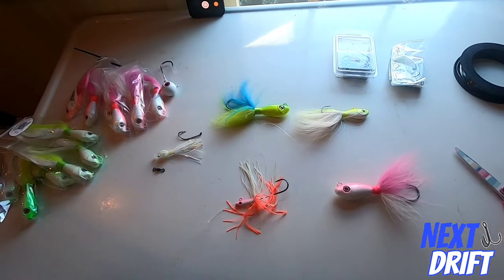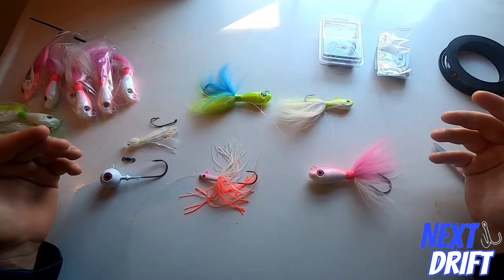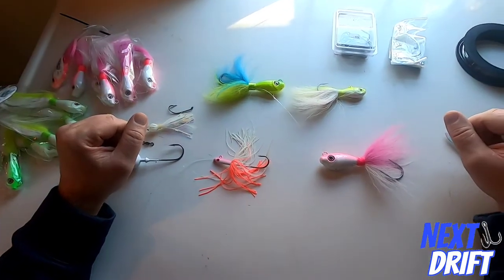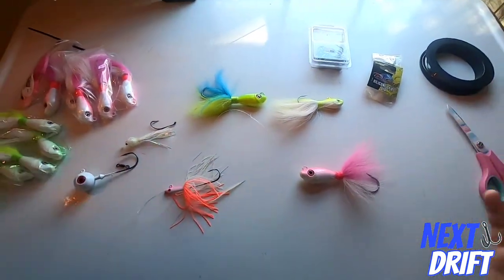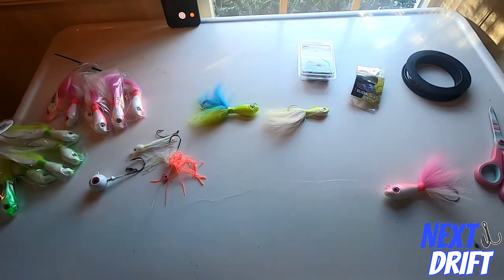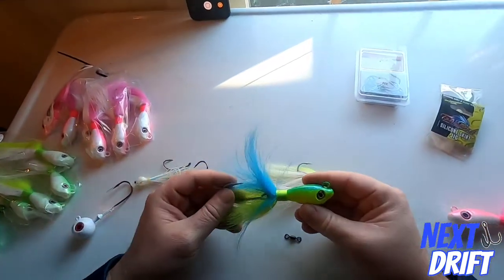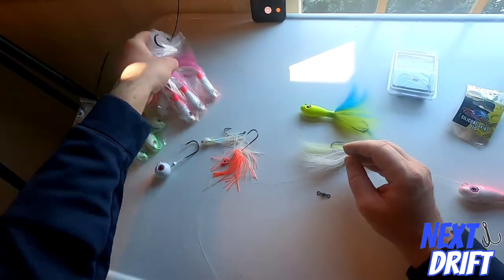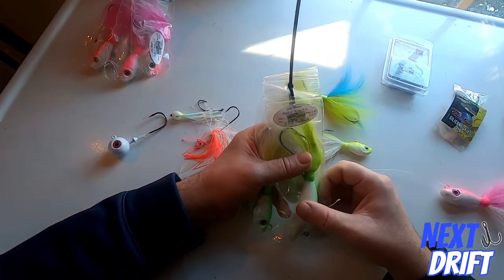Bucktails for FLUKE! High Low Rigs, Gulp & Bucktails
Captain Justin Tralli talks about S&S Bucktails on a High/Low rig for fluke.